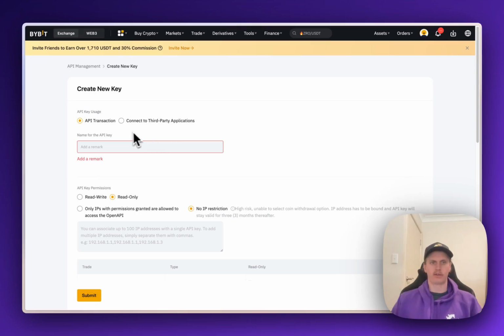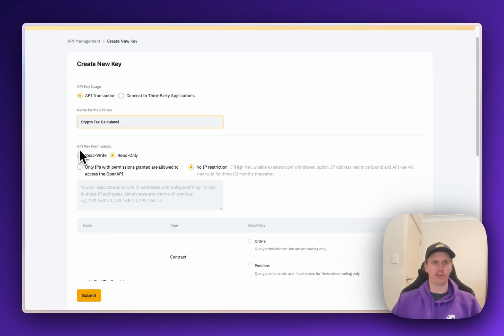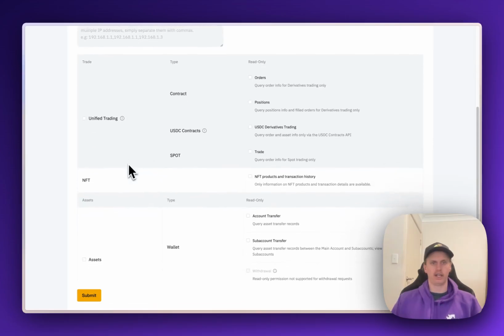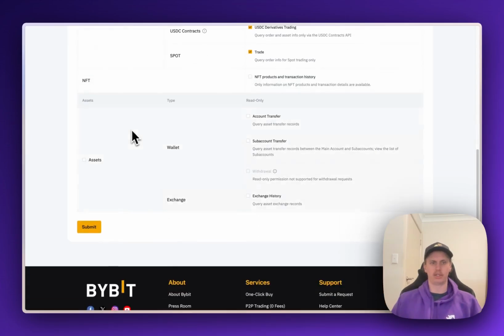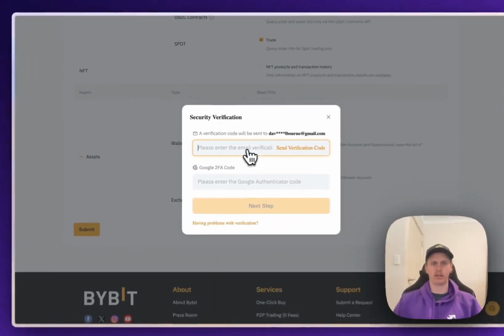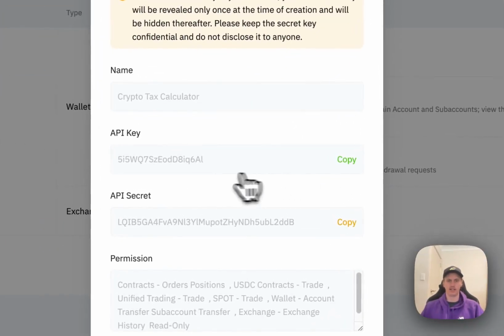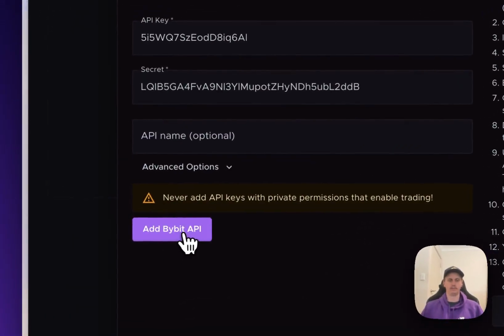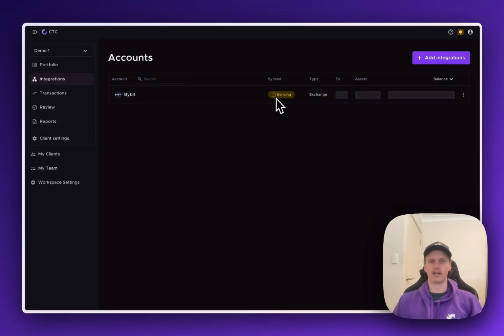How to import your Bybit API into Crypto Tax Calculator